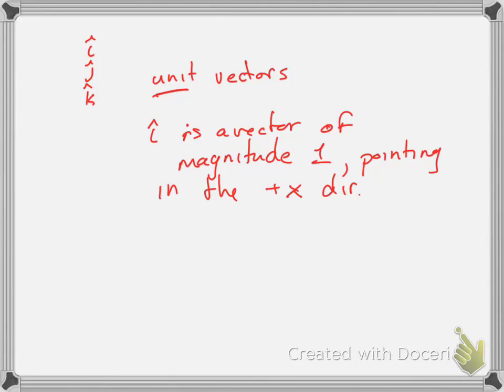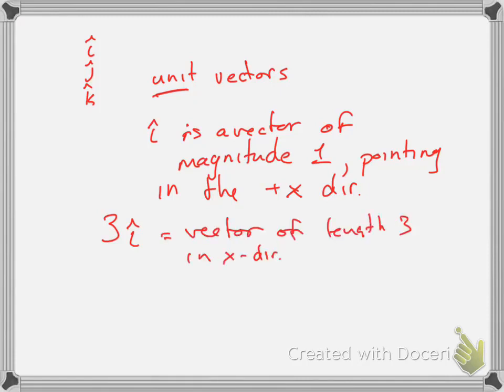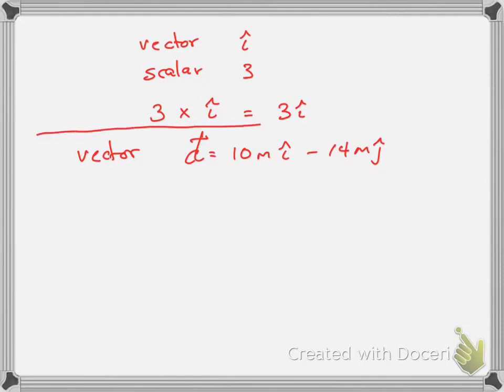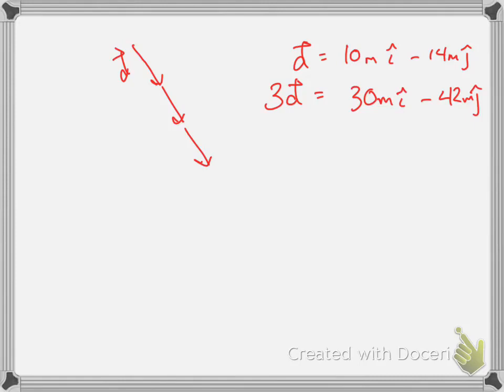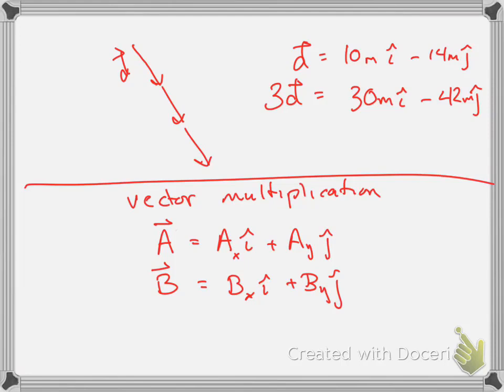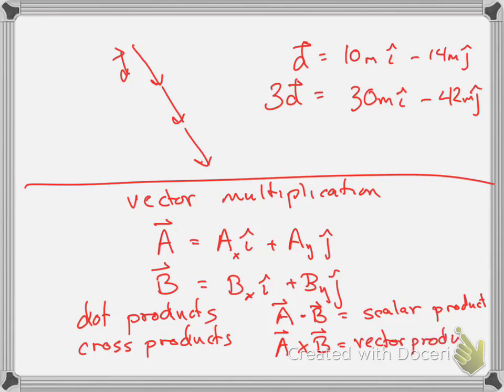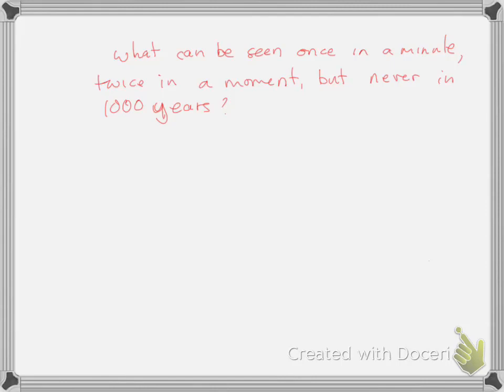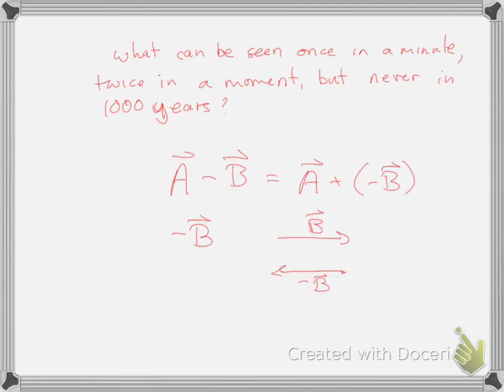unit vector and vector multiplication